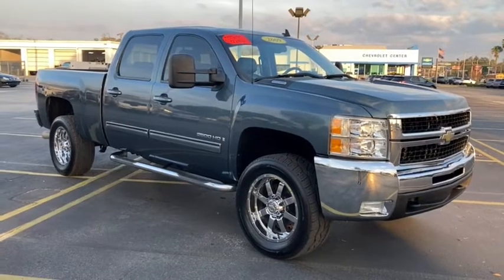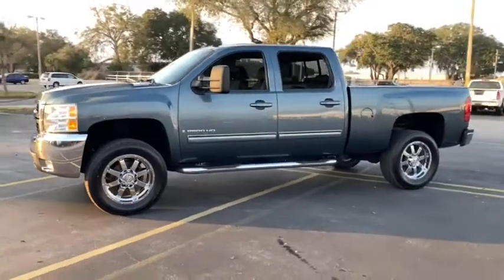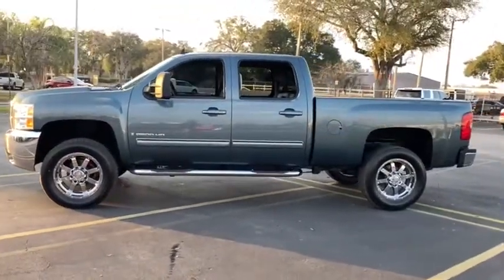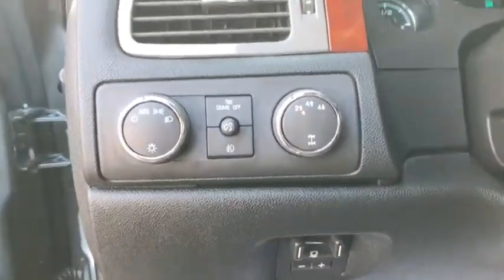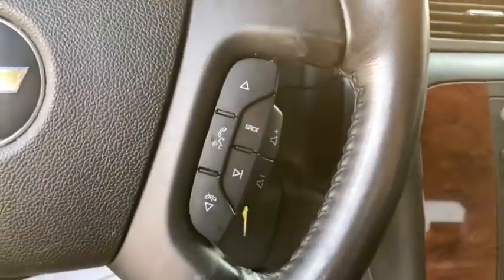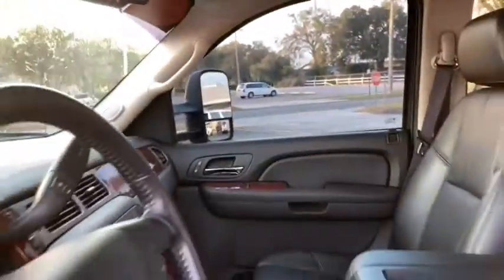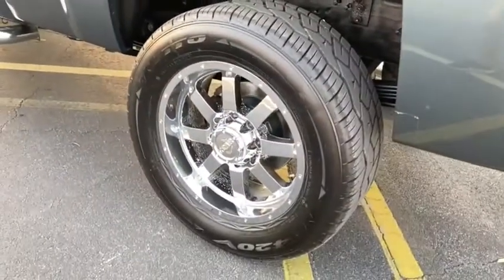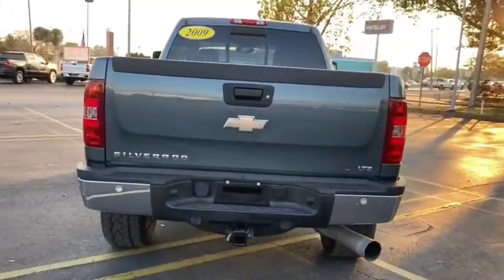2009 Chevrolet Silverado_2500HD Lake Wales, Haines City, Bartow, Winter Haven, Auborndale, FL 211651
BLUE GRANITE METALLIC Used 2009 Chevrolet Silverado_2500HD available in Winter Haven, Florida at Chevrolet Center. Servicing the Lake Wales, Haines City, Bartow, Auborndale, FL area.
2009 Chevrolet Silverado_2500HD 4WD Crew Cab 153 LTZ - Stock#: 211651 - VIN#: 1GCHK63649F175653

Chevrolet Center
101 Cypress Gardens Blvd

: REDUCED FROM $29750! GREAT MILES 70440! Heated Leather Seats Turbo Charged Alloy Wheels Trailer Hitch Satellite Radio Premium Sound System 4x4 AUDIO SYSTEM AM/FM STEREO WITH MP3 C. MIRRORS OUTSIDE HEATED POWER-ADJUSTA. WHY BUY FROM CHEVROLET CENTER?: Carrying on the family tradition Sam and Frank Portlock have dedicated themselves to creating an environment where customers are welcomed like family. We have achieved top customer satisfaction from the beginning and we continue today. Same Name. Same Ownership. Same Great Service. Your Center for Chevrolet Since 1958. OPTION PACKAGES: ENGINE DURAMAX 6.6L TURBO DIESEL V8 B5-Diesel compatible (365 hp [271.7 kW] @ 3200 rpm 660 lb-ft of torque [894.6 N-m] @ 1600 rpm) Includes (TUV) heavy-duty dual 730 cold-cranking-amp battery and (K05) engine block heater) TRANSMISSION ALLISON 1000 6-SPEED AUTOMATIC ELECTRONICALLY CONTROLLED with overdrive electronic engine grade braking and tow/haul mode SAFETY PACKAGE includes (JF4) Adjustable power pedals and (UD7) Rear Parking Assist AM/FM STEREO WITH MP3 COMPATIBLE 6-DISC IN-DASH CD CHANGER seek-and-scan digital clock auto-tone control and Radio Data System (RDS) WINDOW POWER REAR SLIDING MIRRORS OUTSIDE HEATED POWER-ADJUSTABLE VERTICAL CAMPER MANUAL-FOLDING AND EXTENSION BLACK includes integrated turn signal indicators consisting of 50 square inch flat mirror surface positioned over a 20 square inch convex mirror surface with a common head and lower convex spotter glass (convex glass is not heated or power adjustable). VEHICLE REVIEWS: newCarTestDrive.com explains The new Silverado is designed to continue its reputation among owners as the strongest most dependable and longest lasting truck on the road.. Pricing analysis performed on 1/22/2021.